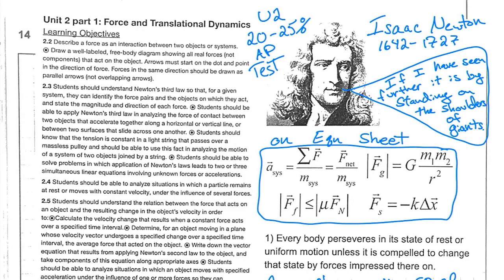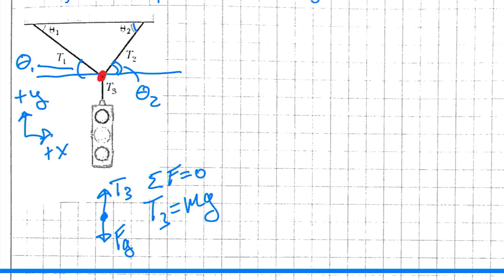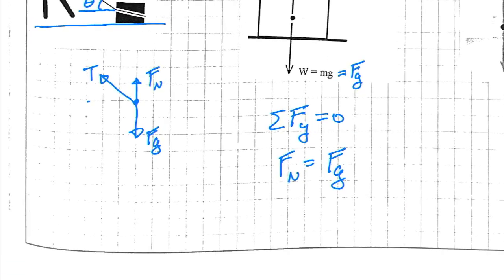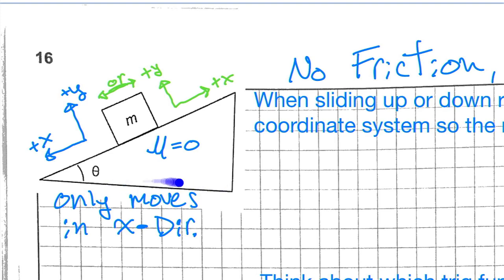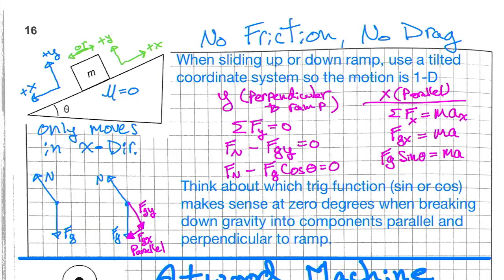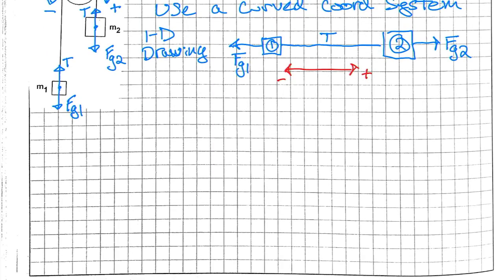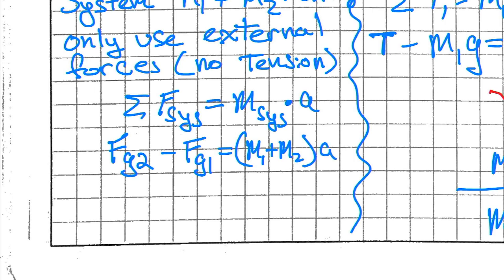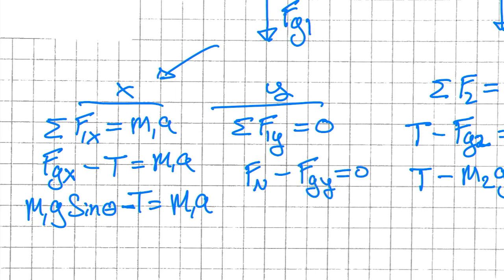AP Physics C - Unit 2 Notebook Part 1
Newtons Laws, Equilibrium, Ramps and Atwood machines
(no friction or drag yet)